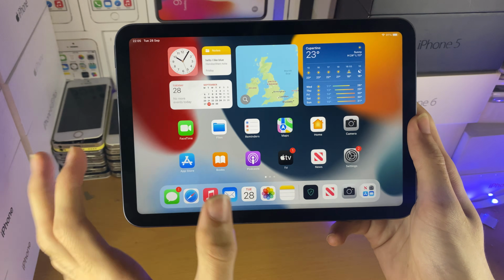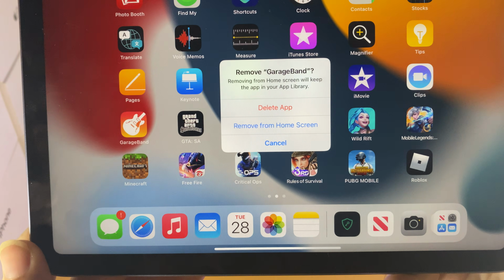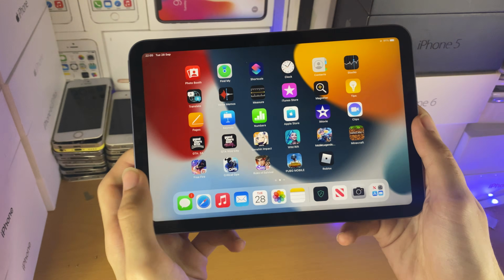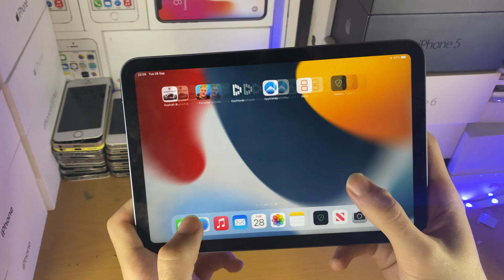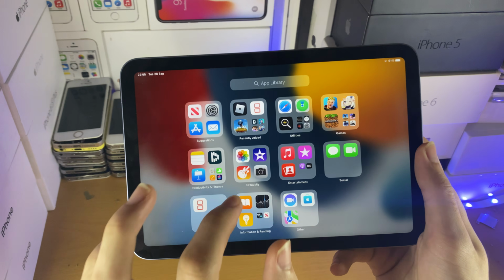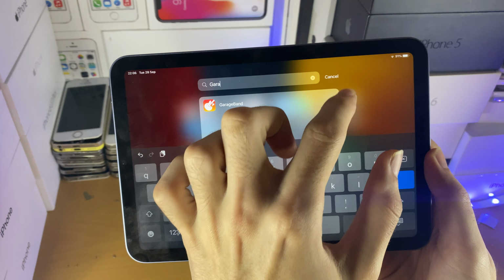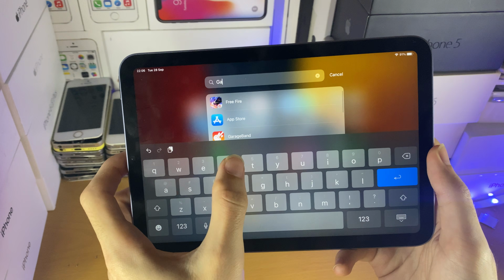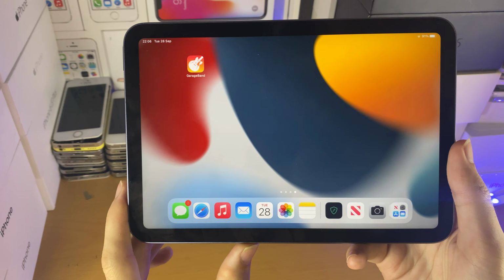How To Hide Apps on iPad mini 6 | Full Tutorial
How To Hide Apps on iPad Mini 6 | hide apps on the mini 6! This tutorial teachs you how to easily hide any app you'd like on the iPad mini 6.

🔥 LATEST iPhone Deals! [2021]